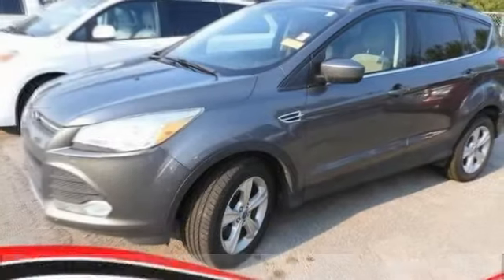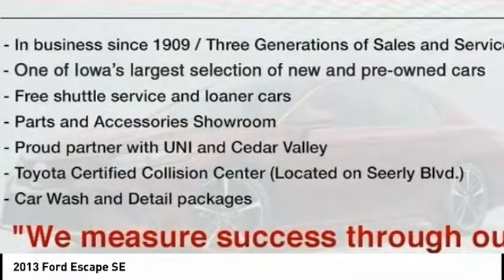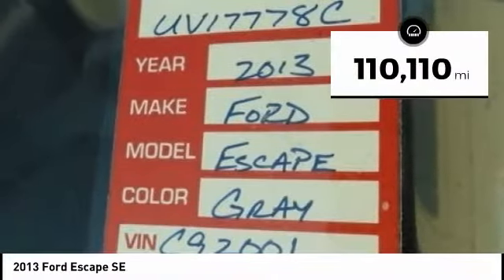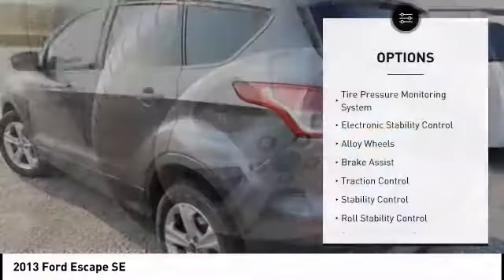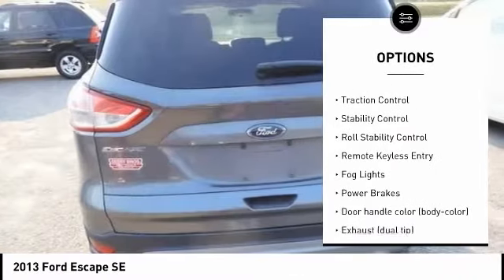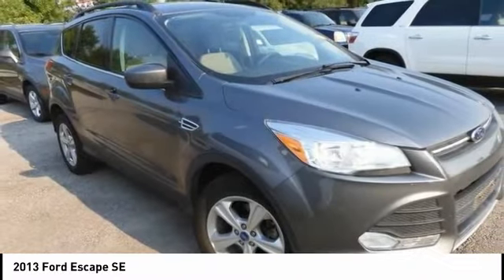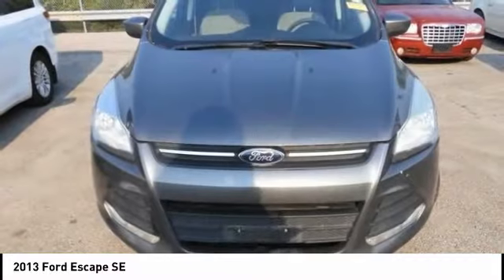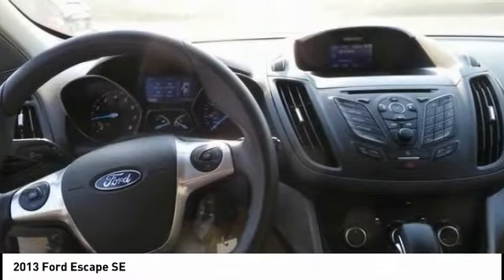2013 Ford Escape Cedar Falls IA UV17778C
2013 Ford Escape SE